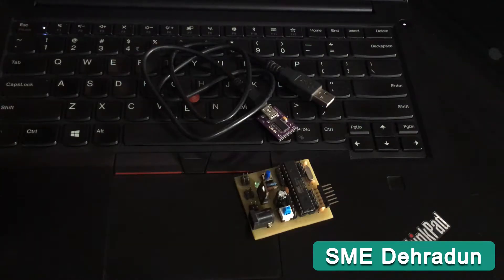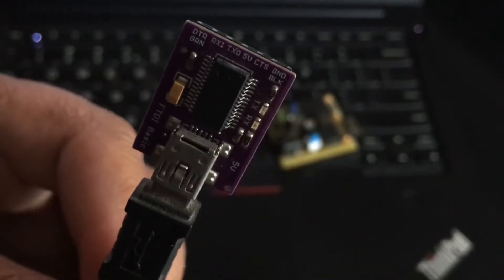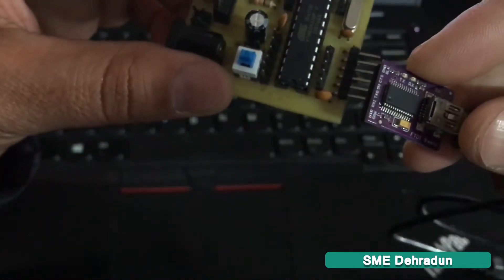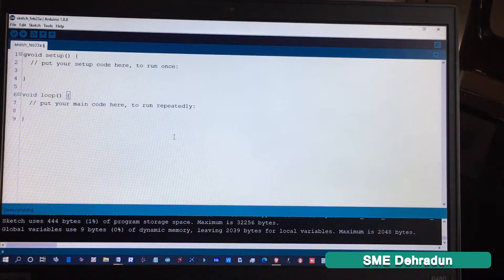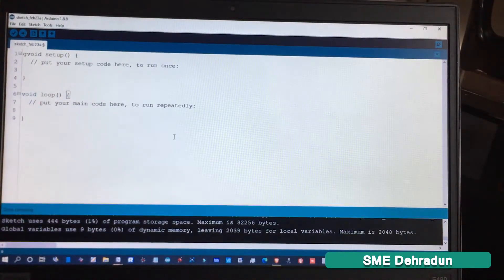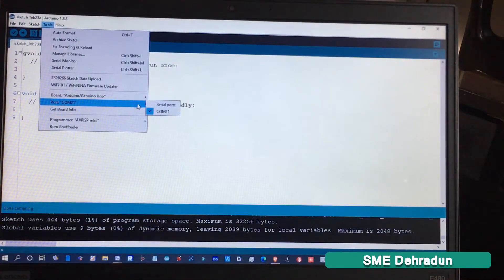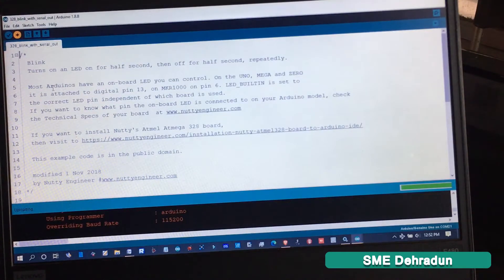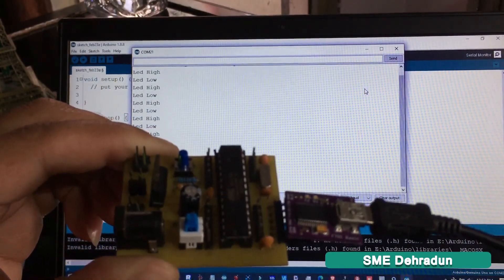How to program Customized ATmega328 Board using FTDI Programmer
Many Peoples worry about how to program the customized board or they hesitate to buy due to lack of information. you will get the information of the customized Atmega328 board that  is compatible with Arduino IDE as well as ATmel AVR Studio.

Links related to these are given below. Follow the instruction as instruct in video and that’s all.